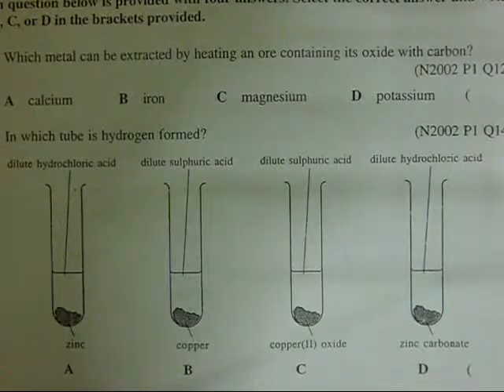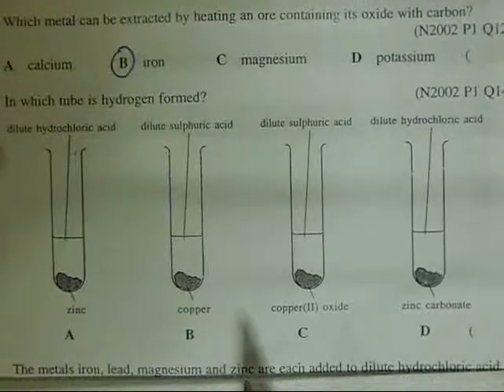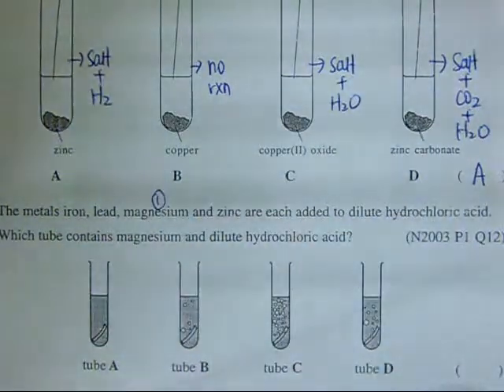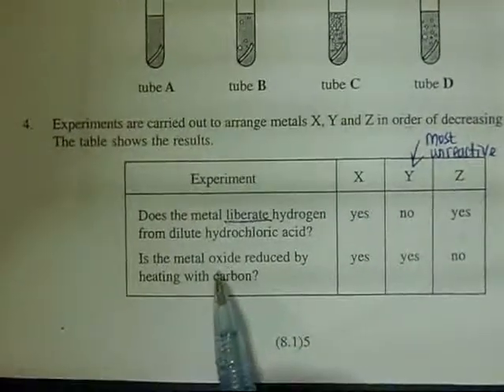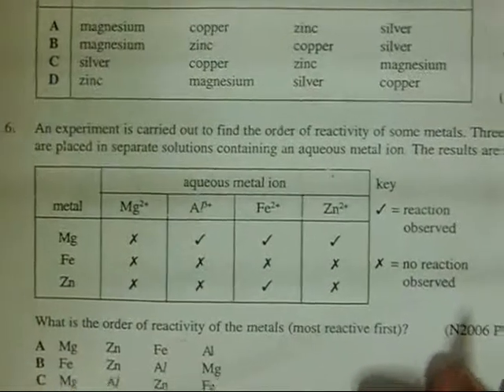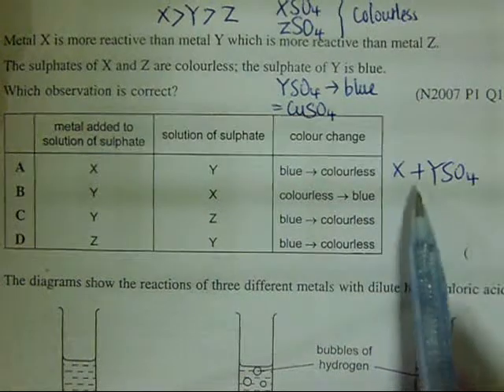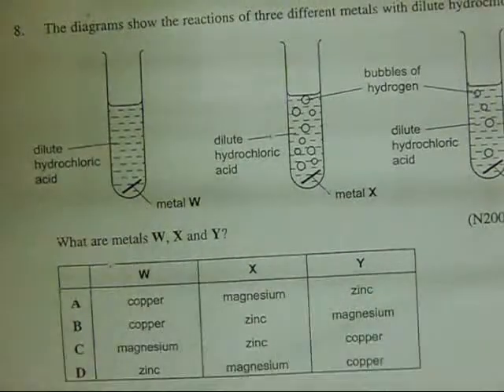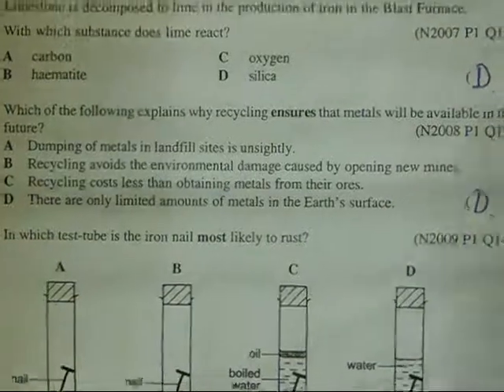C13 - Metals Mindmap Part 1 of 2